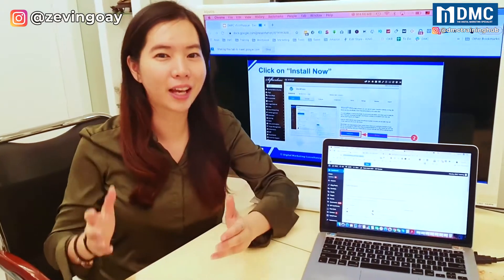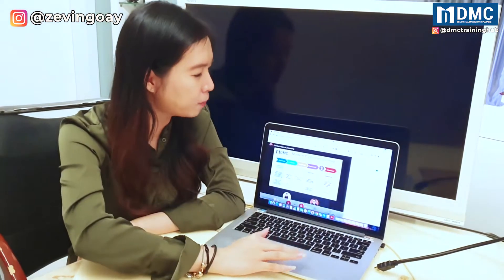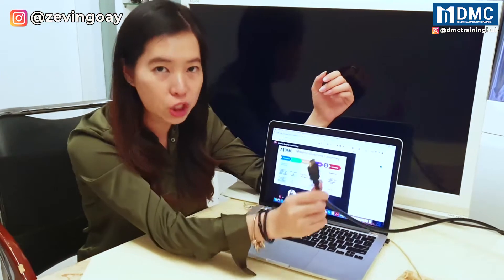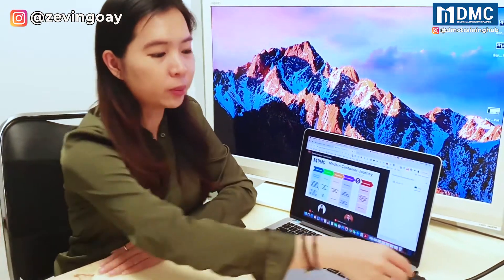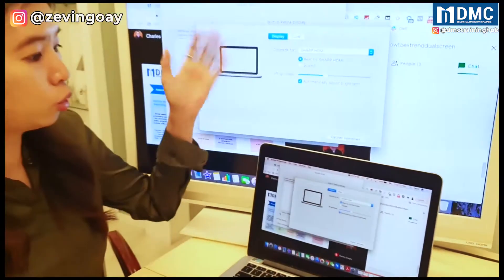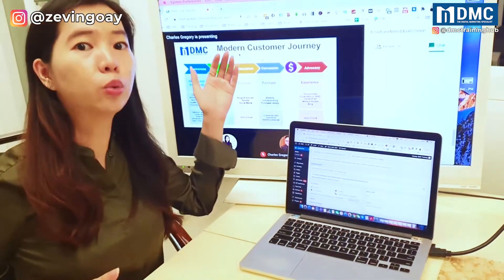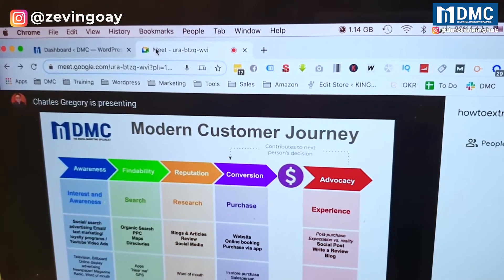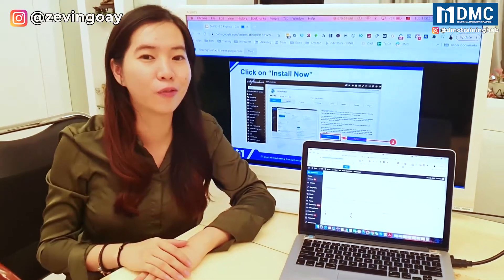How To Use Multiple Monitors On Your MAC | Benefit of Two Screens | Extend Monitor Tutorial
In this video, I'll show you how to use multiple monitors on your MAC in just a few clicks/step by step.

The questions are:
1）Why are two monitors better than one?
2）How to extend display on MAC to two monitors?

In this tutorial, I will show you step by step  to set up a dual screen.
0:00 How to Use Multiple Monitors on Your MAC?
0:28 Why are two monitors better than one?
1:21 How to set a dual monitor?
3:13 Extend Dual Screen via "System Preferences" ►  "Display" ►  "Arrangement"
3:33 Untick "Mirror Displays" to allow two different screen
4:35 How to keep your working tab on your laptop and drag the presenter note to another screen?

If you are figuring out how to set up two monitors, for whatever the reasons, you've come to the right place.

In short, I am Zevin.

Hope this tutorial will help you extend display on MAC to two monitors.